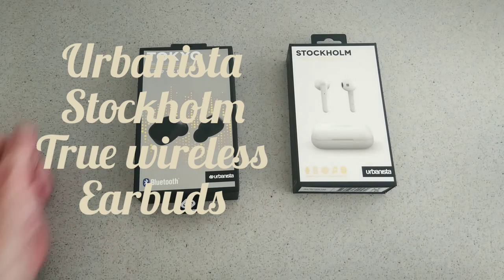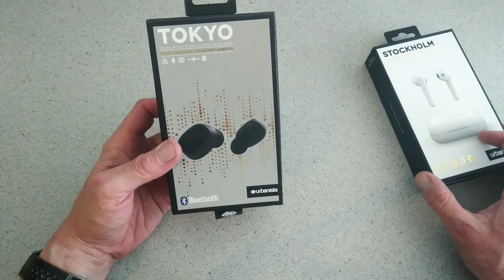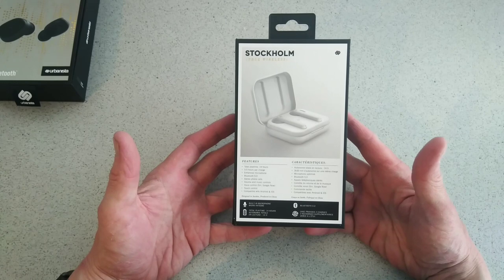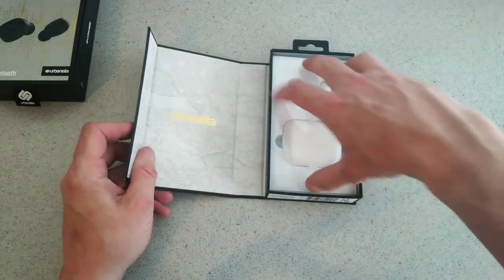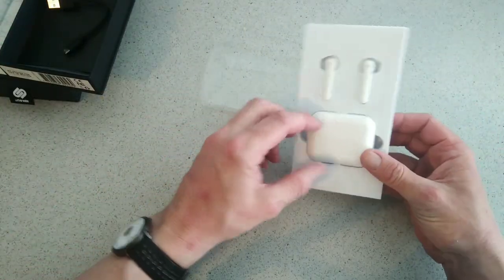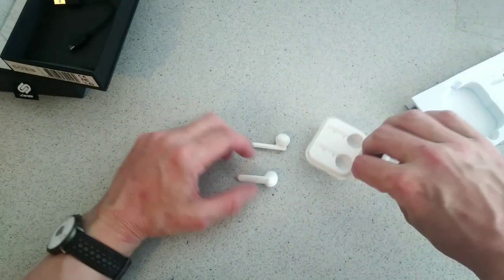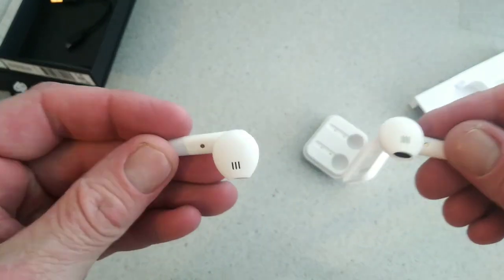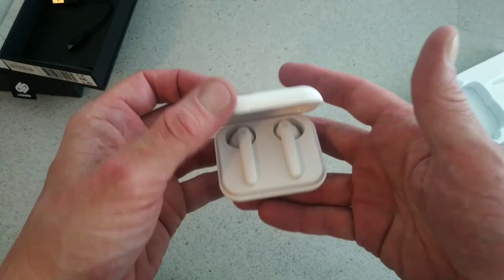First look and unboxing - The Urbanista Stockholm True Wireless earphones.